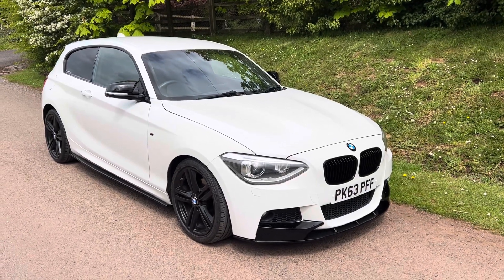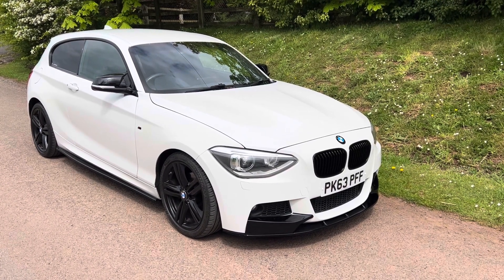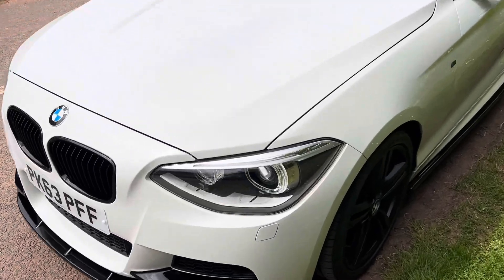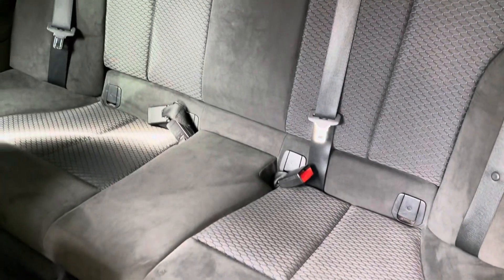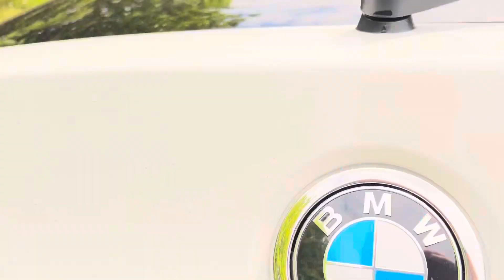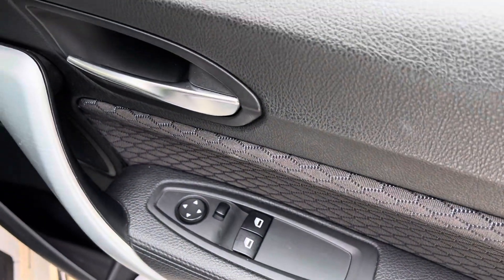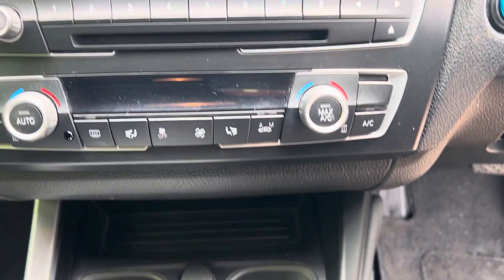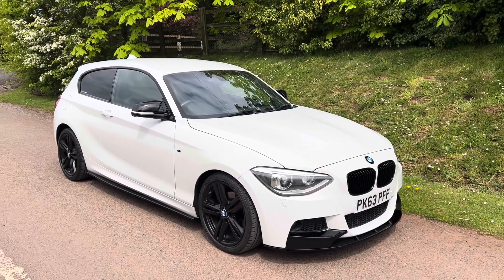24 April 2024